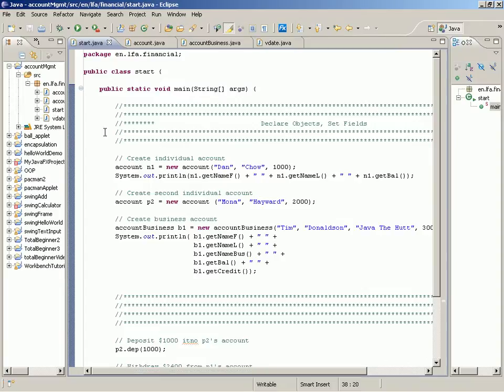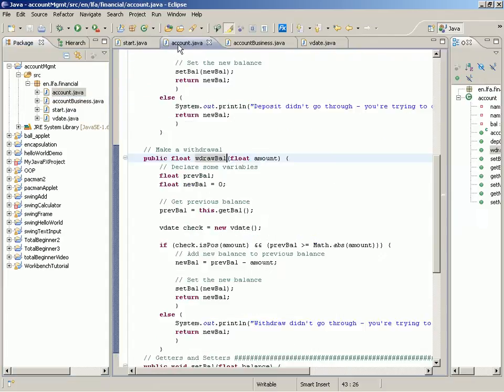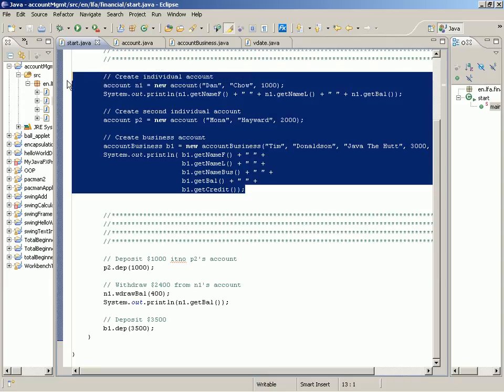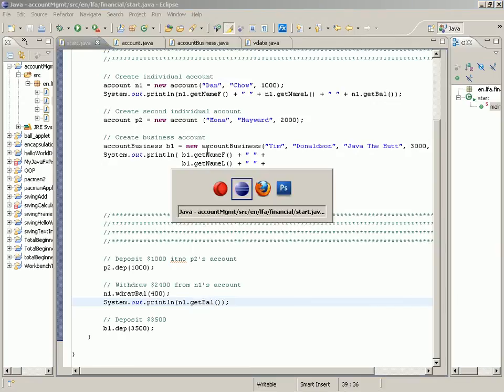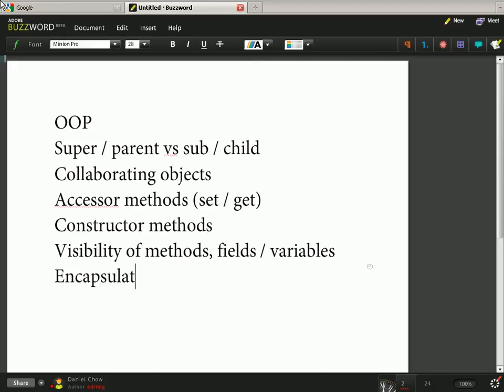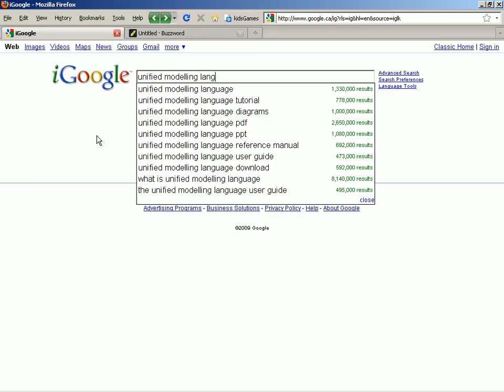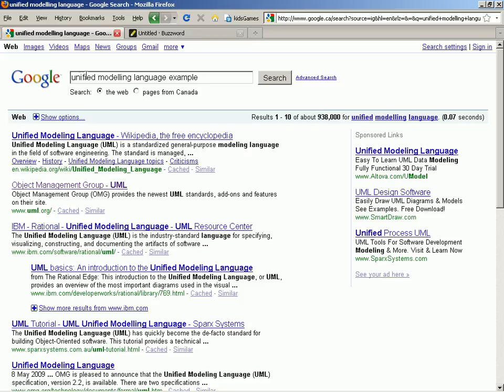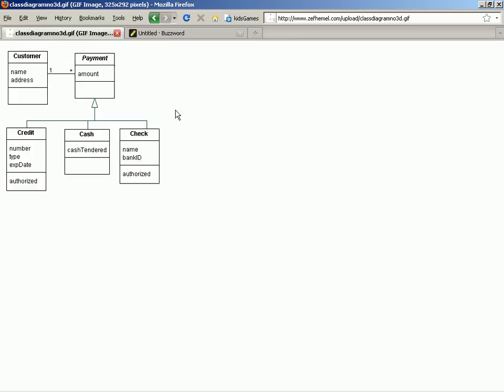Java w/ Eclipse 15 - Bank Program Part 1